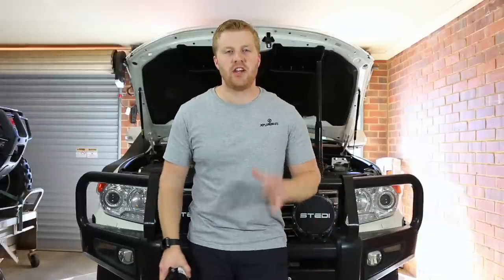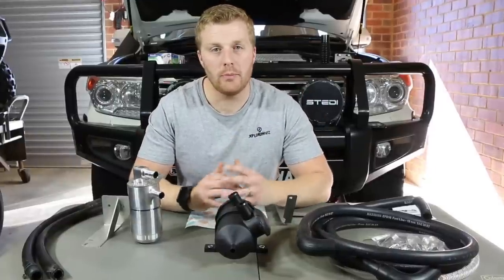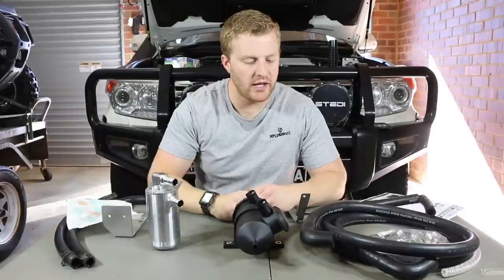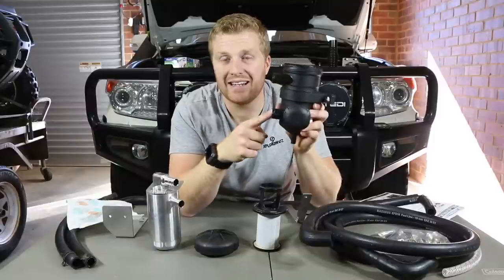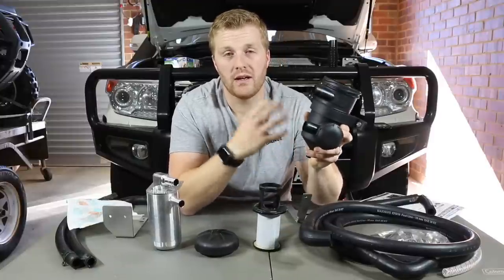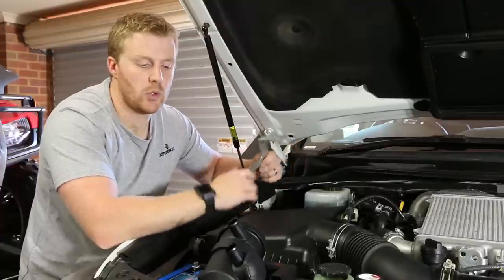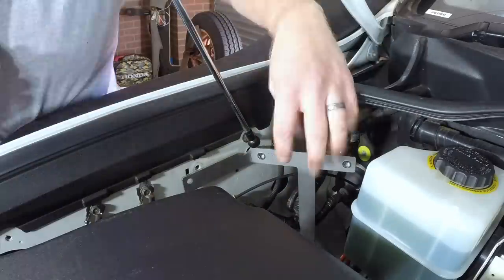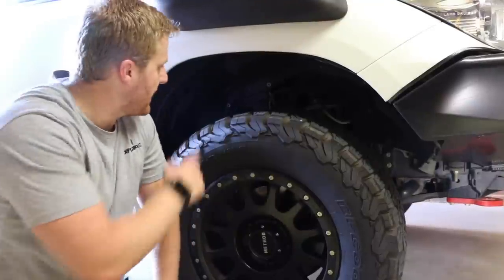LC200 | Provent Catch Can vs HPD | Why I’m swapping | How to install | Difference | Oil Separator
It’s come time to swap over my HPD oil catch can for the new 2020 Provent Oil Mist separator. In today’s video I remove my existing HPD Catch can and compare the two units side by side.

00:00 - Introduction
00:45 - Removing the HPD Catch Can
02:41 - Side by Side Comparison
09:46 - What’s new for 2020?
12:49 - Curtin University Study
15:42 - Installation Guide
21:12 - Conclusion

We see the clear design and function differences between both units, including that of construction material, physical sized and filtering methods.

I speak about why I decided the change the units over today and we briefly dive into an independent study conducted by Curtin University Western Australia that involves both units.

We then move onto a step by step install to assist those who are also thinking about fitting their own Provent 200 catch can.

Fitting an oil mist separator to our turbo diesel 4WD’s is a simple, but important addition to add for those wanting efficient intake temperatures and longevity for their engines.

I hope this video has provided some insight to those who are thinking about purchasing an oil catch can to their 4WD and provided some useful information in relation to how to fit the unit.

As mentioned, here is link to my intercooler clean video. This shows you just how much of a difference a clean intercooler can make to your engine and why it’s important to keep in that way.

For those who are interested in purchasing either of the units mentioned in today’s video, here are the links: